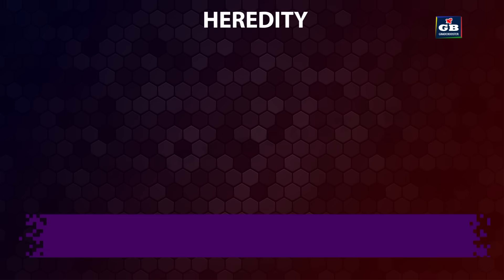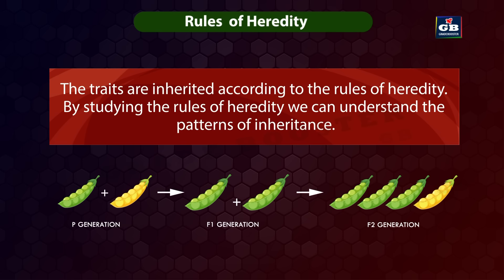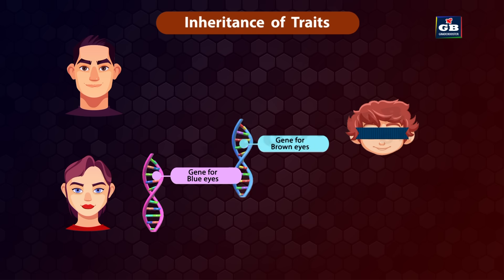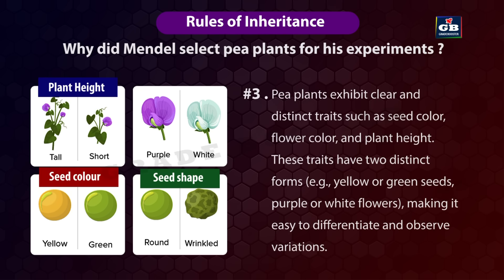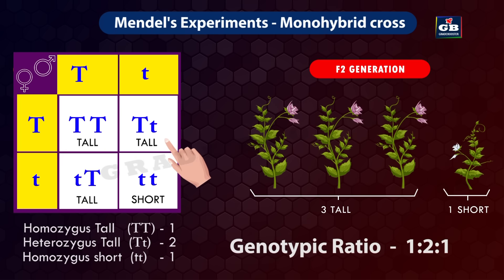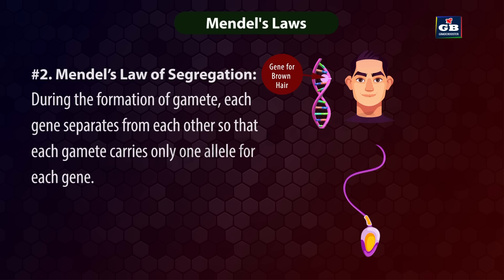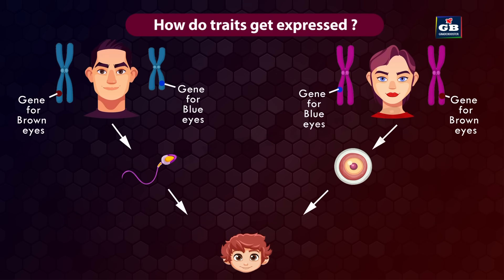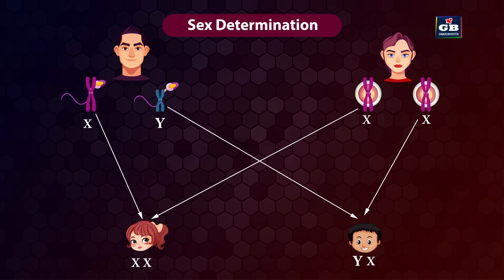CLASS 10 HEREDITY & EVOLUTION Full chapter explanation (Animation) | NCERT Class 10 Chapter 8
CLASS 10 HEREDITY & EVOLUTION Full chapter (Animation) | Class 10 Chapter 8 | CBSE Science | NCERT class 10
heredity and evolution full chapter explanation
CHAPTERS
00:06 Inheritance
00:54 Variations
01:36 Accumulation of Variations
02:05 Importance of Variations
02:21 Rules of Heredity
02:31 Types of Traits (Inherited and Acquired)
03:46 Inheritance of Traits
05:42 Rules of Inheritance
07:26 Mendel"s Experiments -Monohybrid Cross
10:02 Mendel"s Experiments -Dihybrid Cross
10:50 Mendel's Laws
12:53 How do traits get expressed?
14:32 Sex Determination